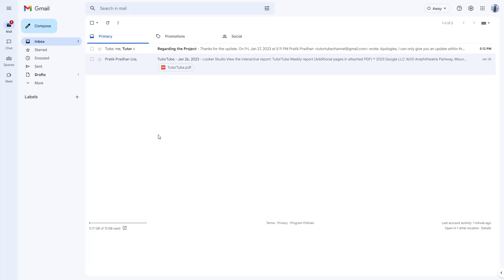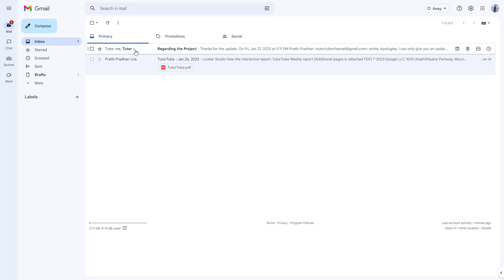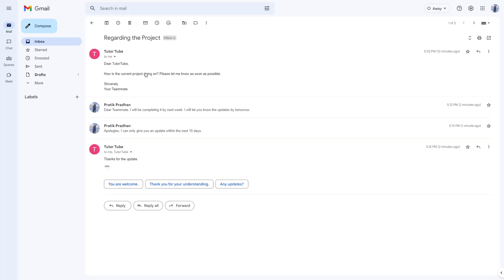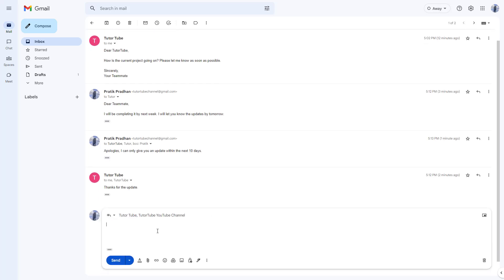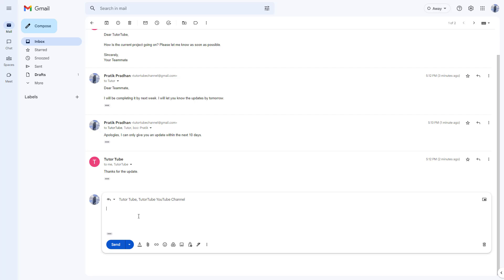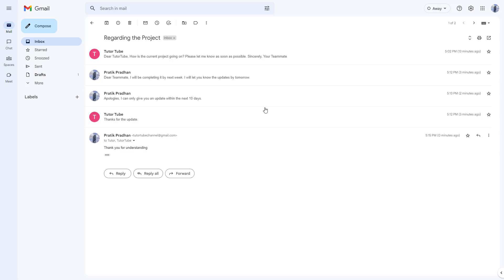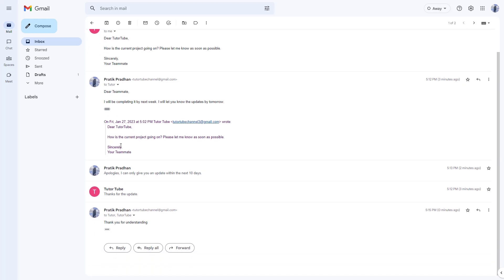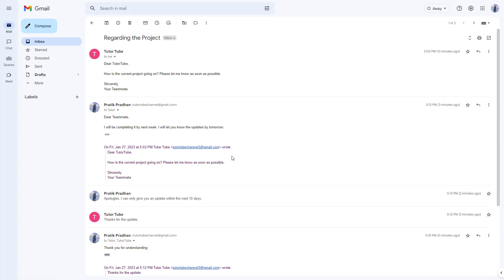Gmail Tutorial - Lesson 9 - Email Threads and Replying to All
In this tutorial, we will be discussing about Email Threads and Replying to All in Gmail